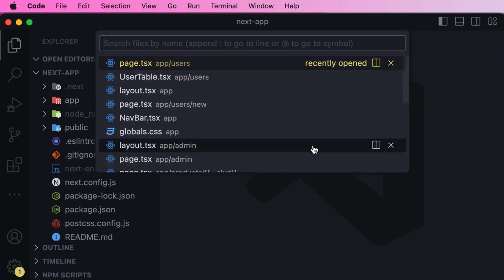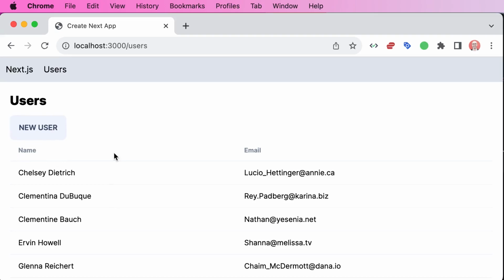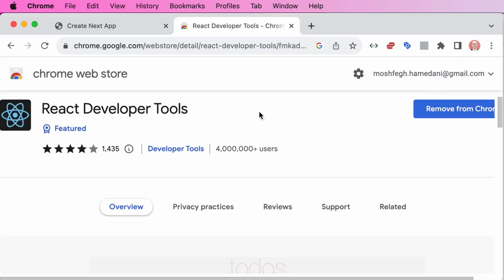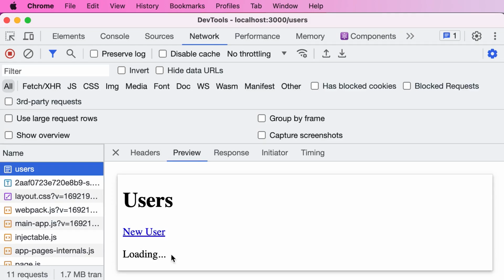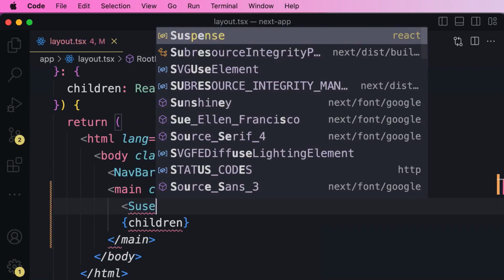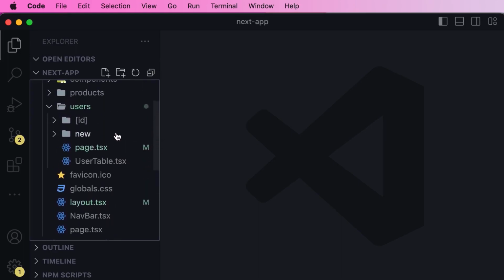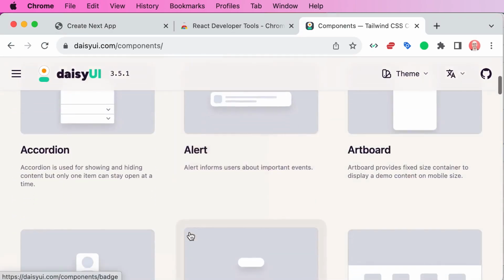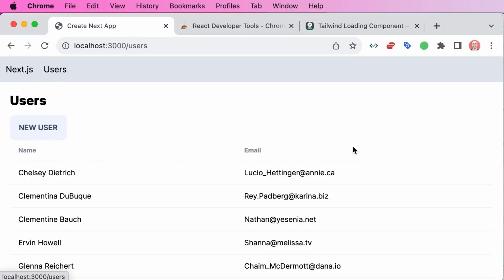2.9 - Show Loading UIs | Mastering Next. Js 13 with TypeScript